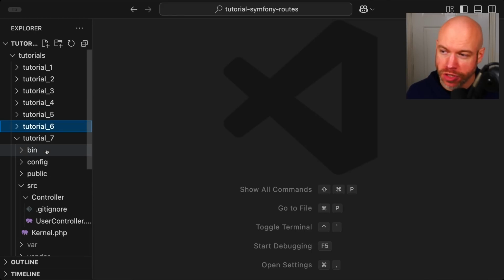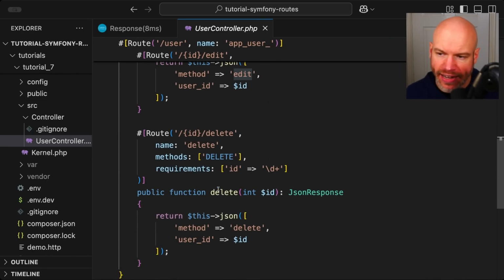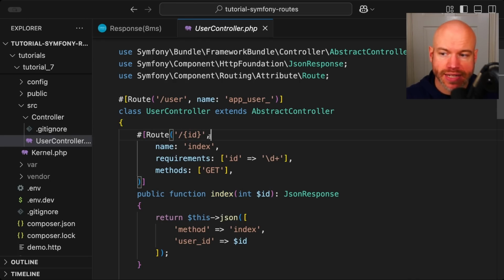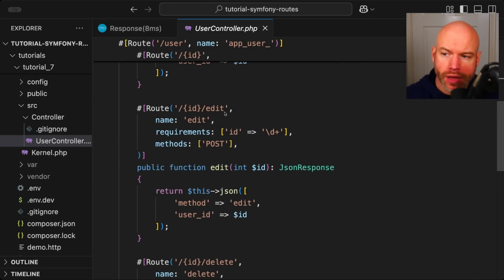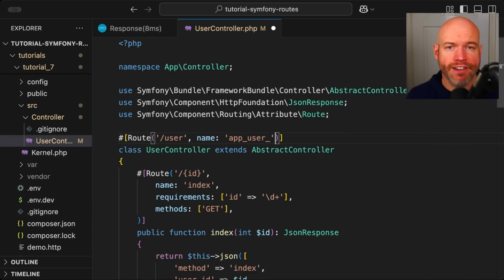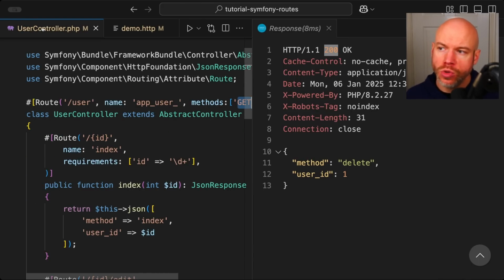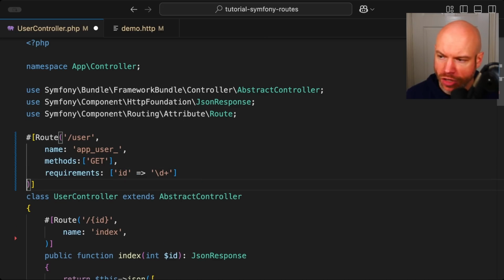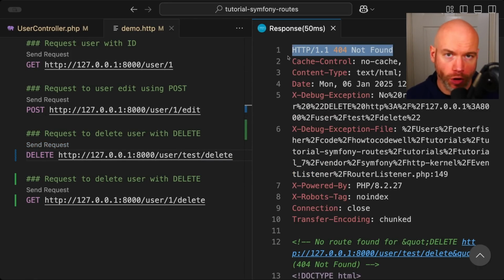Symfony tutorial: How to group routes at the controller level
A tutorial demonstrating how to group Symfony routes by using PHP annotations at the controller level.